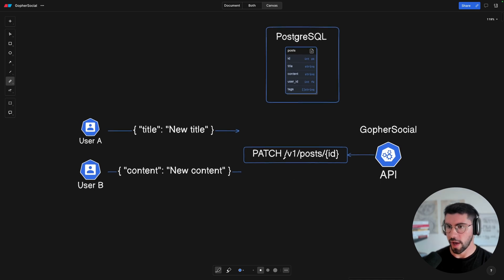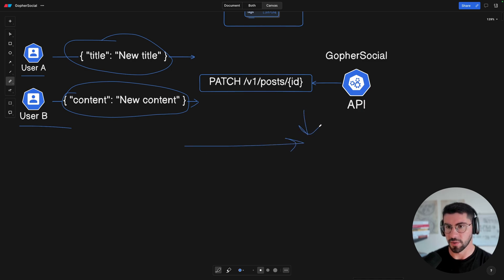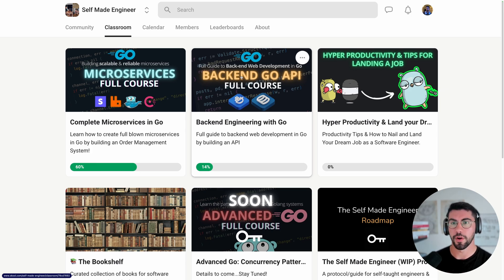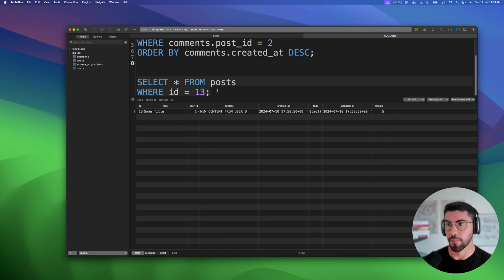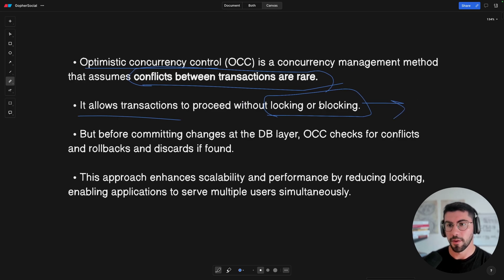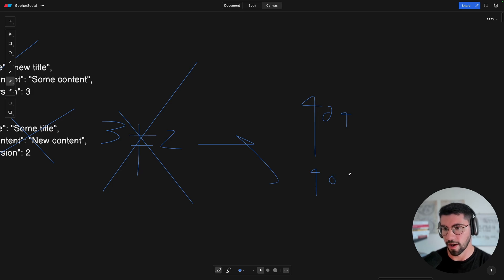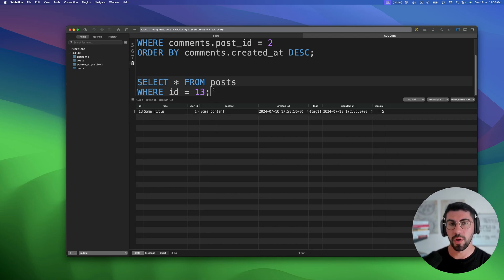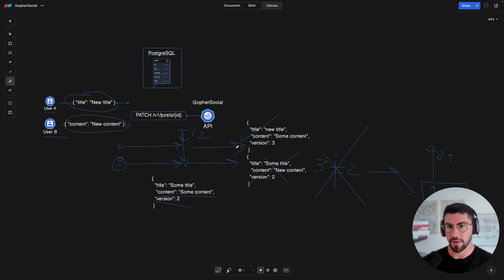How to Prevent Concurrent Race Conditions in Go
In this video I'm sharing with you how I'm solving my data race problem in my Golang API using Optimistic Concurrency Control.